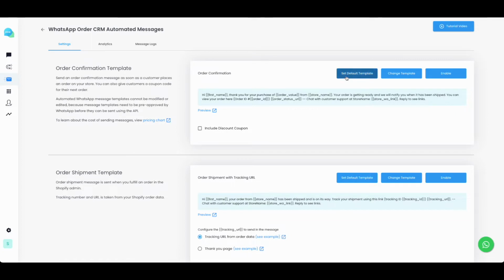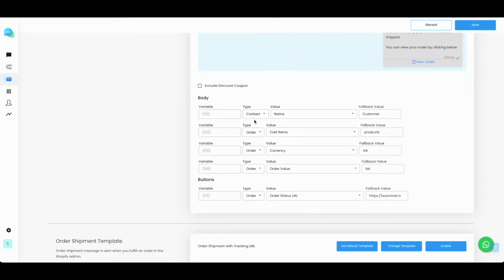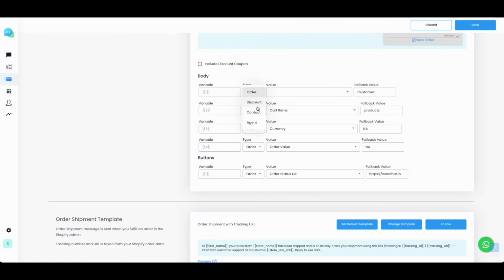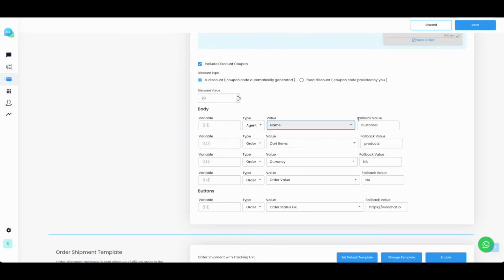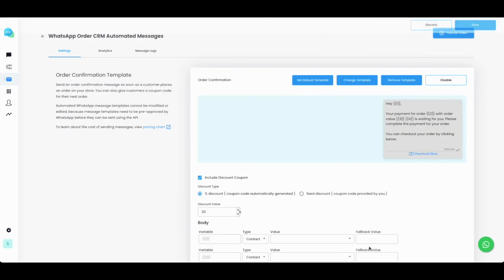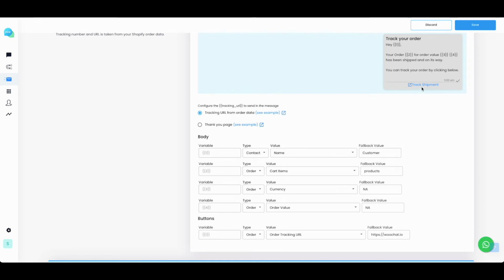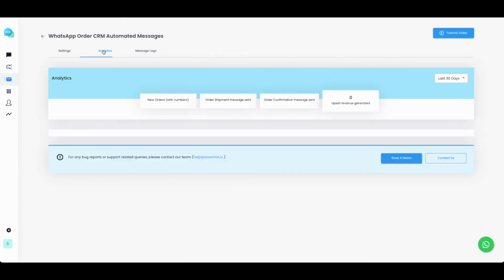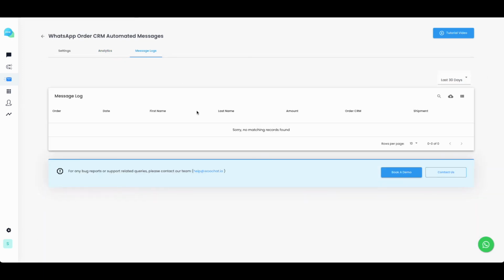Send Automated Order CRM Notification via WhatsApp to your Shopify Customers with your own number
This tutorial helps you to use the WooChat WhatsApp plugin to send automated WhatsApp messages to your Shopify store customers with your own number.

Send automated Order Confirmation, and Order Shipment notification through WooChat pre-approved WhatsApp API phone numbers.